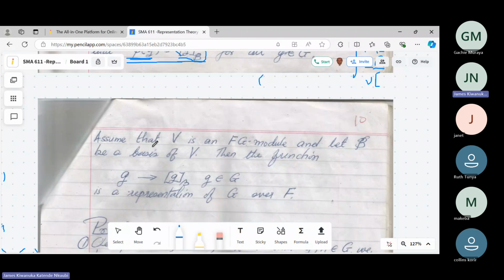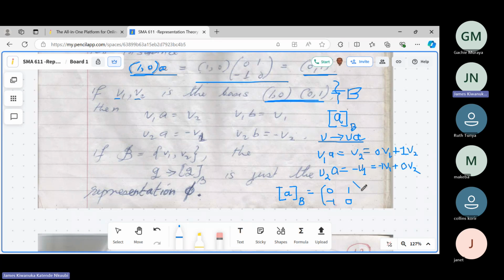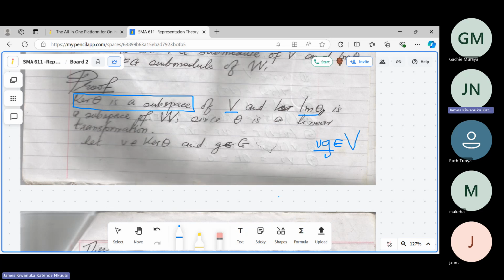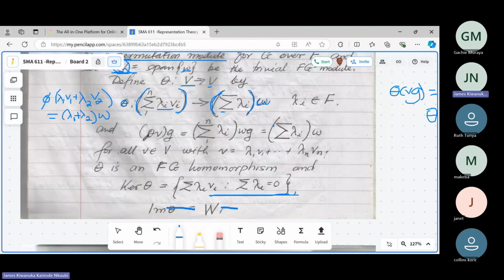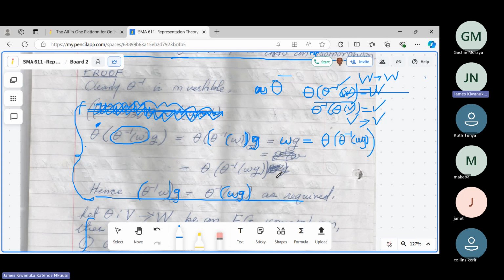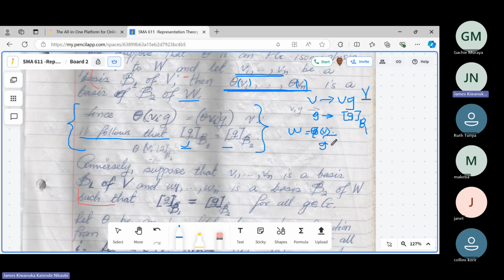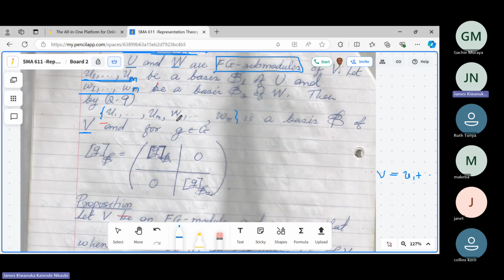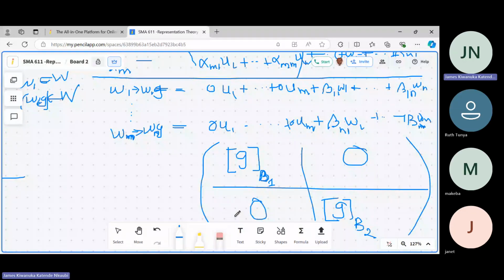Lecture_3_Representation Theory 20241002